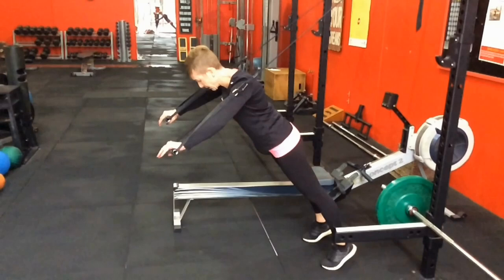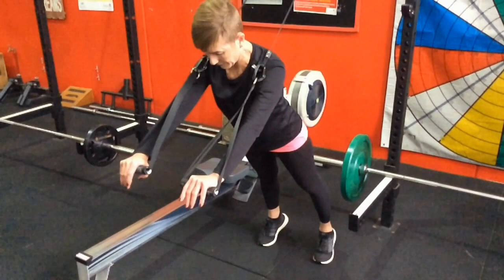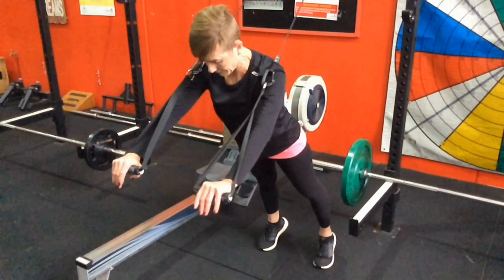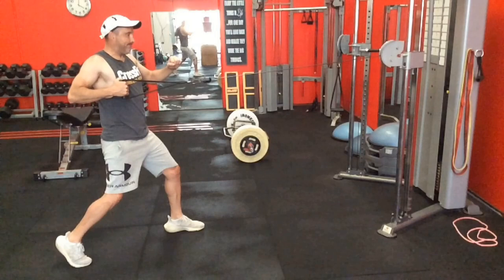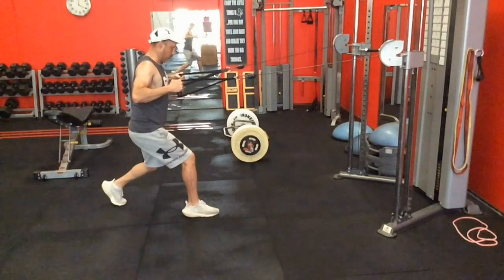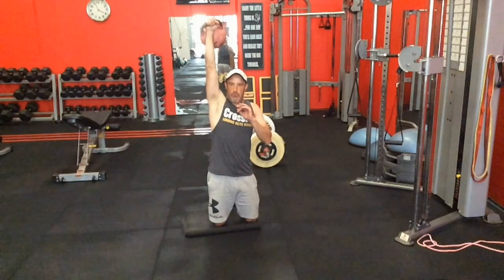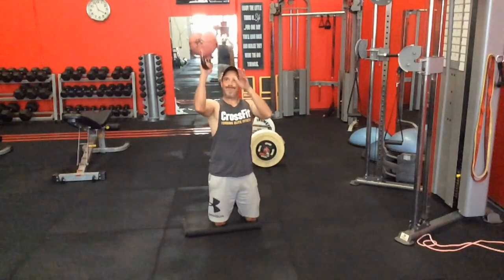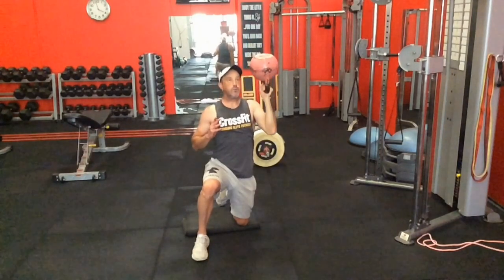Isometric Upper Body Exercise Examples To Improve Shoulder Stability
This is the follow-up video to our previous video about isometric training. The last video focused only on lower body exercises to improve specific areas of the legs, whereas this time we look only at the upper body. I mention several times in the video that I could use almost any type of exercise with isometric holding but its main benefit or advantage to using it is with exercises that pose risks to the shoulder. The lighter weight and the slower tempo allow for greater control and therefor reduces the potential risk these movements usually pose to the shoulder, elbow, and wrist.
How to use isometric training to improve joint stability

Isometric training is when force is applied to a muscle/s but the muscle length is not changed. For example a wall squat or holding a push-up is an example of an isometric contraction.
Several studies show that isometric training can provide the following benefits.
1. Reduce joint pain levels quickly with low injury risk
2. Reduce cortical inhibition which enables greater muscle gains
3. Recruits more motor units to increase force production
4. Prevents reduction in bone density with aging and increase the mineral content of inured bones.
If you lift weights with deliberate slow movements you can improve the strength of individual collagen fibres and allow your body to rebuild much stronger and resilient connective tissue structures. This is extremely important for those suffering with chronic joint pain and osteoarthritis for it can be very tough trying to restore stability to the joint improving mobility and function.
If you are someone who is constantly getting injured it is often due to the fact that your collagen fibres are not correctly aligned to form a basket weave pattern in the connective tissue that provides a strong and healthy structure for movement. The collagen that is impaired by scar tissue tends to heal in a parallel pattern as opposed to the cross weaving pattern that is significantly stronger.

Why Serratus Anterior Is So Important to the shoulder
Getting Rid Of Elbow Pain Is All About Scapula Stability

Lastly if you are currently suffering a shoulder or neck injury make sure you grab a copy of our special online report - How To Get Rid Of Shoulder Pain in the link below